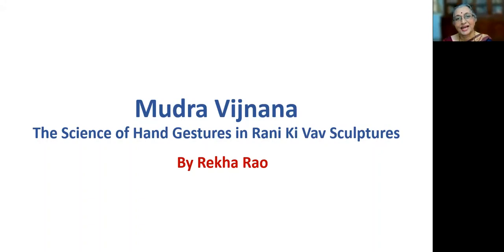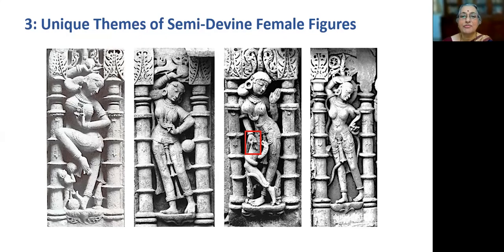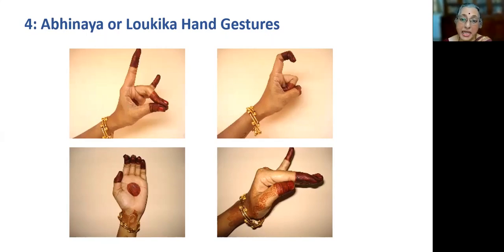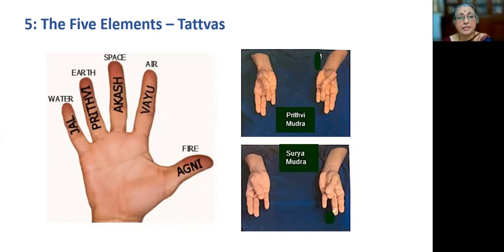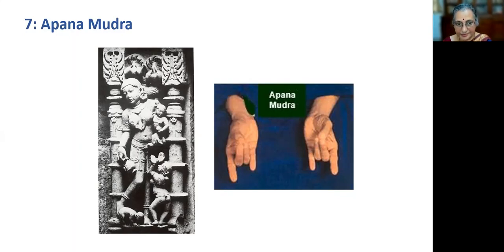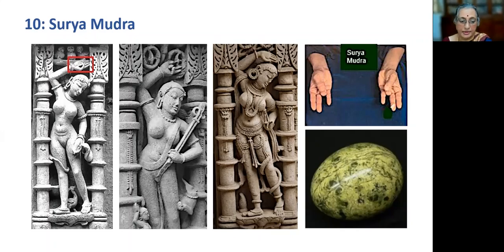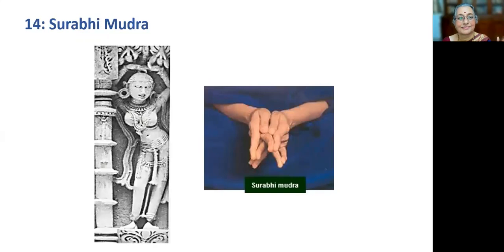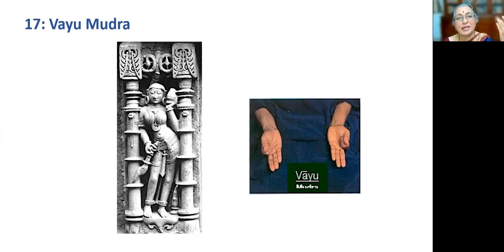Mudra Vijnana - The Science of Hand Gestures in Rani Ki Vav Sculptures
This video presentation is about the hand gestures depicted in the sculptures of Rani Ki Vav, which is a step-well (and a world heritage monument) in Gujarat, India.
Indian temples are conglomerate monuments which incorporate many branches of science along with religion. The science of geology, geometry, engineering skills, iconography, astrology, Ayurveda, branches of yoga and philosophical topics that are part of our heritage are in temples. Rani ki Vav, a seven storied underground step well in the Mehsana district of Gujarat is one such monument which has hundreds of well-preserved sculptures in which the above-mentioned branches of knowledge are depicted. The focus here is on the female figures which are in great numbers alternating with the main deities depicting very unique theme and hand mudras classified under Mudra vijnana - the science of hand gestures. Practice of mudra vijnana was the easiest ancient and a time-tested therapeutic practice, at no cost, which are essential to the maintenance of a healthy physical and mental body. Queen Udayamati sponsored the construction of this eternal step well monument with compassion to the civilians, to promote the knowledge of mudras for good health and well-being as one of the several intentions associated. The author classifies them as ‘Dakinis’ because they impart moral values and look different from the themes of the usual apsaras of other temples in not depicting dancing postures with instrumentalists.